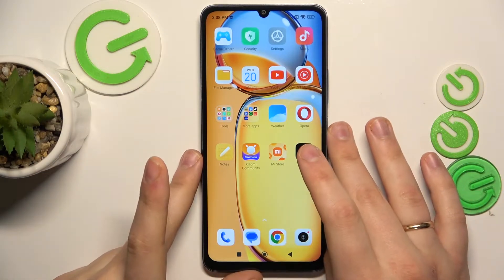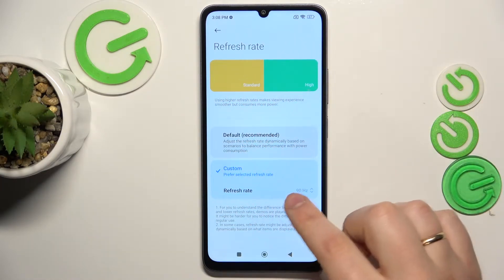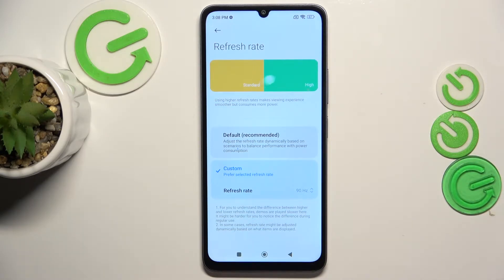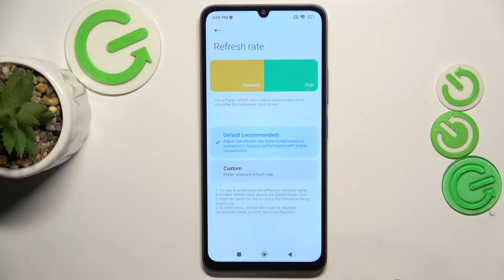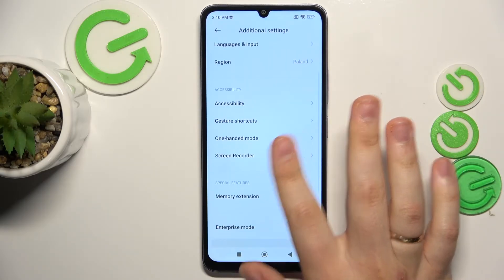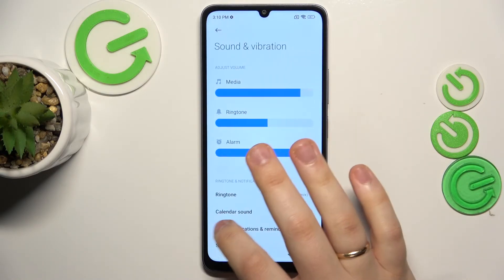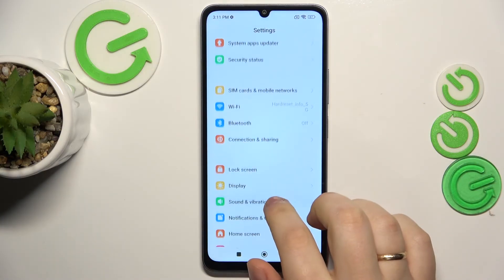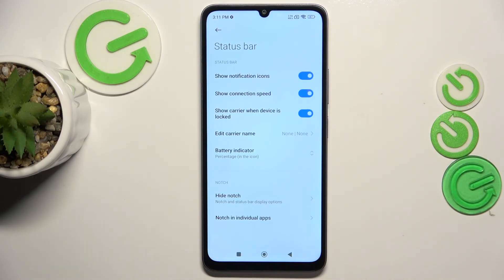REDMI 13R - Most Useful Tips and Tricks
Maximize your REDMI 13R experience with our video sharing the best tricks and tips. In this concise guide, unlock hidden features, optimize settings, and discover shortcuts that enhance your smartphone usage. Watch now for a comprehensive overview of tips and tricks tailored for the REDMI 13R, elevating your device mastery.

What are the best features on the REDMI 13R phone? How to increase the refresh rate on REDMI 13R? How to improve motion smoothness on the REDMI 13R phone? How to extend RAM on REDMI 13R? How to increase the amount of random access memory on REDMI 13R?